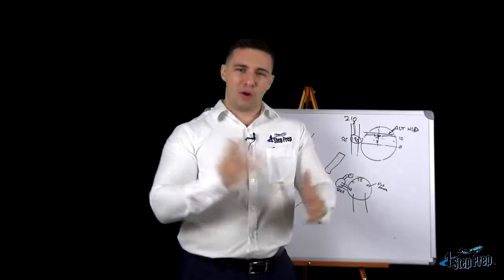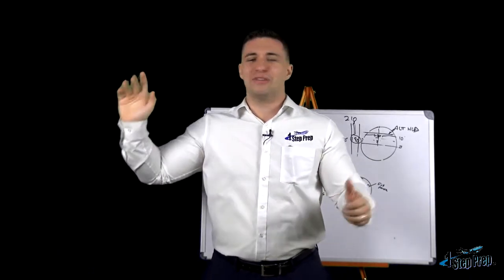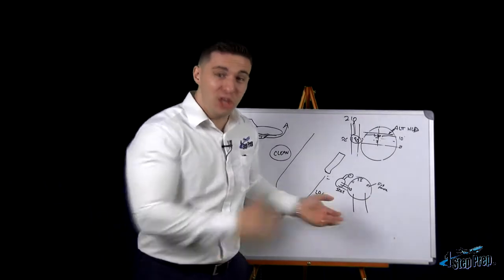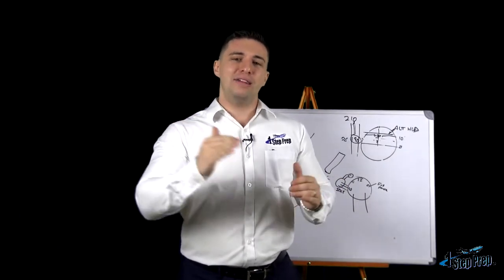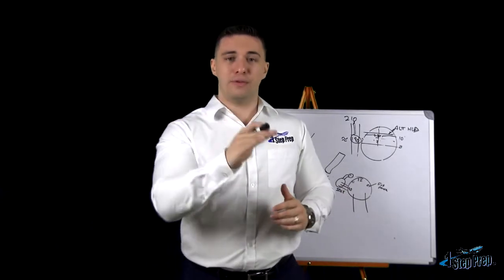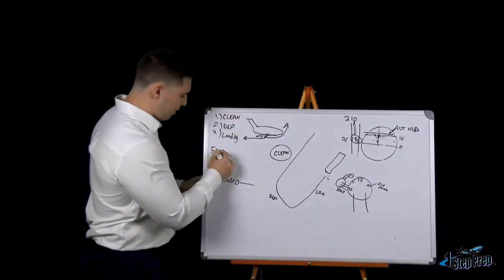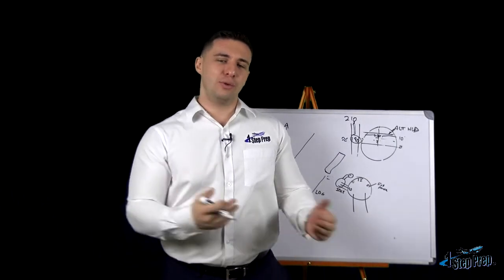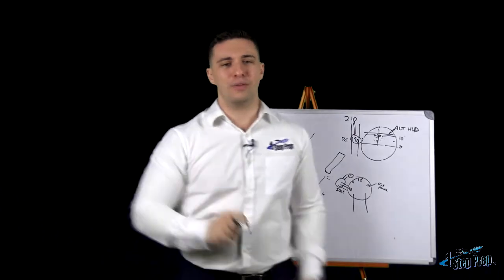#1 B737 Stall Recovery Mistake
Adding TOO MUCH POWER!
To recover from a stall you need ZERO power. A stall is recovered from by lowering angle of attack. The most common mistake is applying full power, lowering the nose, and relaxing forward pressure. You see - when you lower the nose you have recovered from the stall.. but don't forget you commanded full power it may not be there yet, but once those engines spool your nose is coming back up. Since you already recovered from the stall, forward pressure has been relaxed and as a result you're not ready to hold the nose down when those engines KICK IN!!